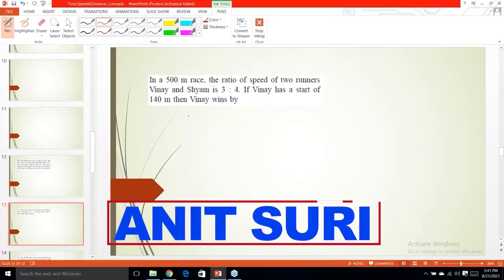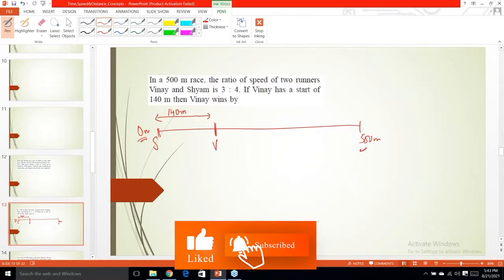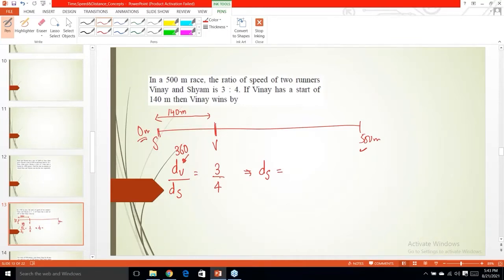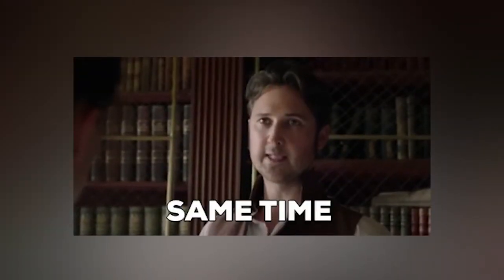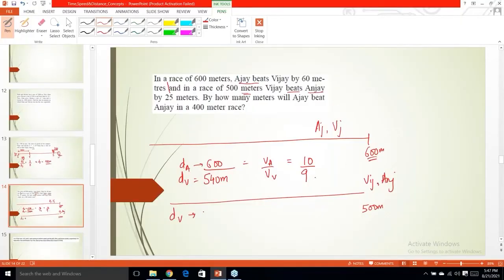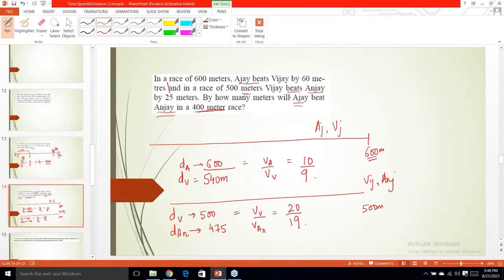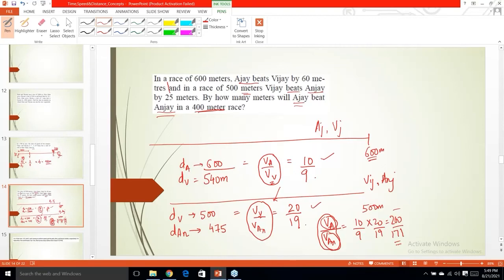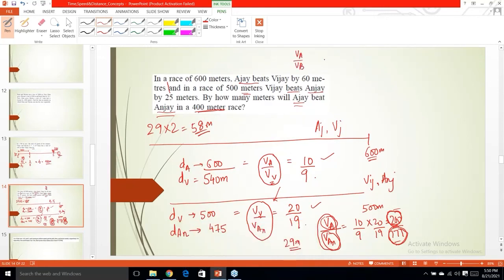CAT Syllabus: Linear Races | Important Questions | CAT Prep For Beginner | Best CAT Preparation